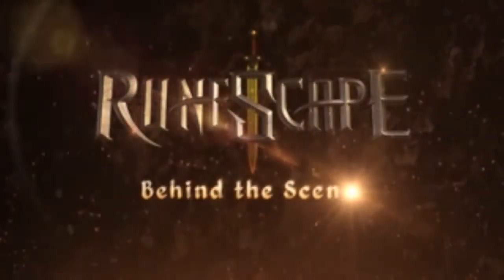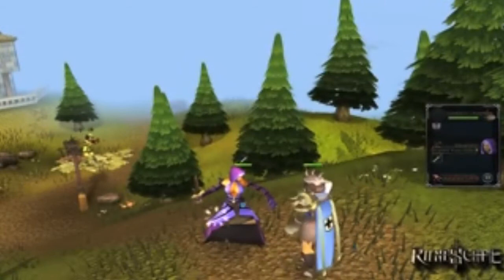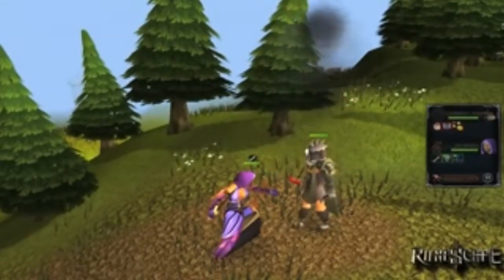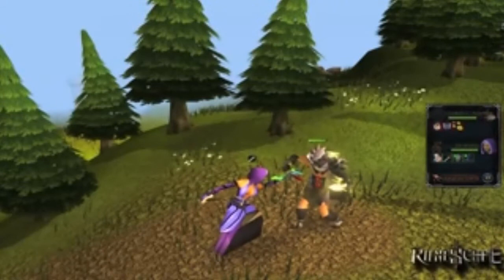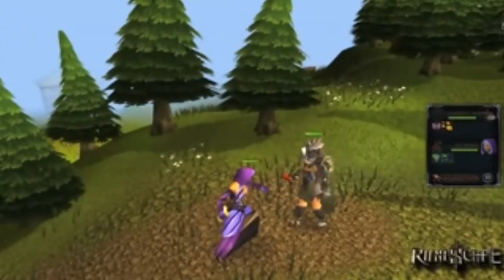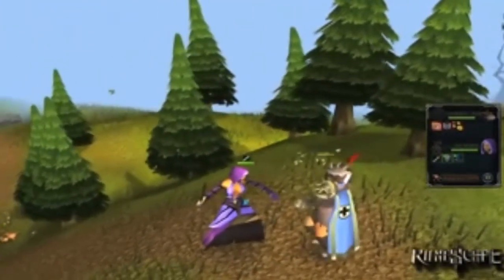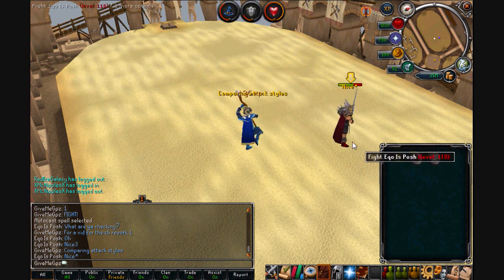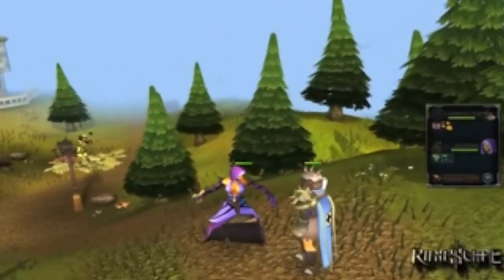Runescape Combat Rework + 139 Combat - Combat Comparisons!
Hey Guys!

Ok so this is a video of me going over Runescape's official video of the combat rework and narrating it myself to what I notice.

There is also a comparison of the magic attack styles at the end!